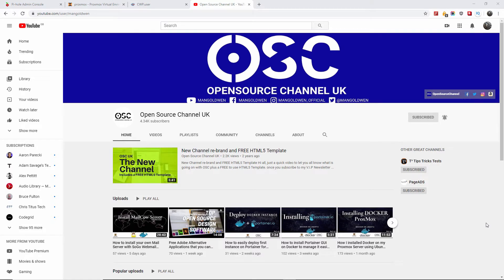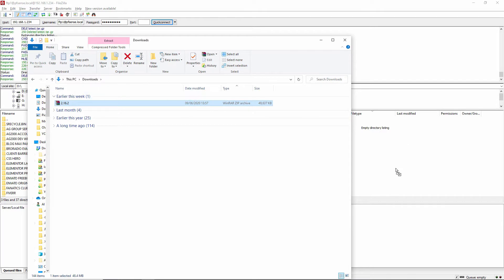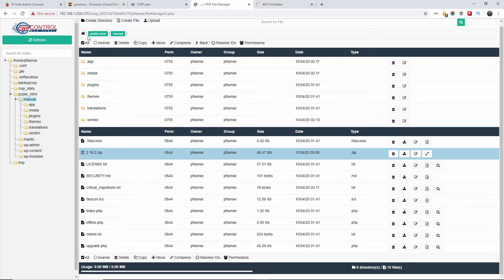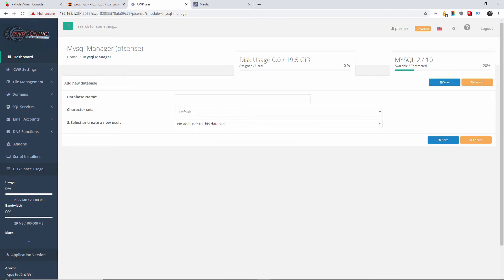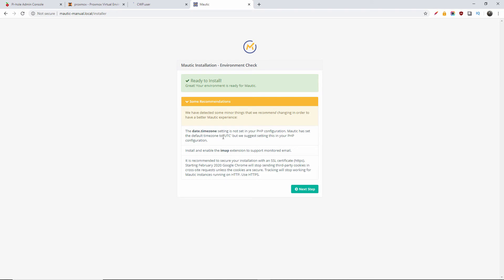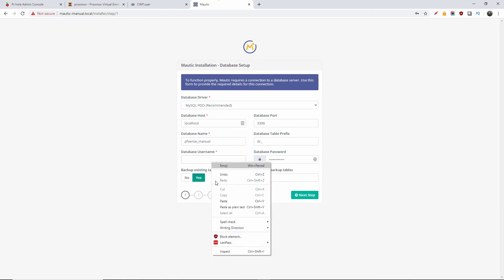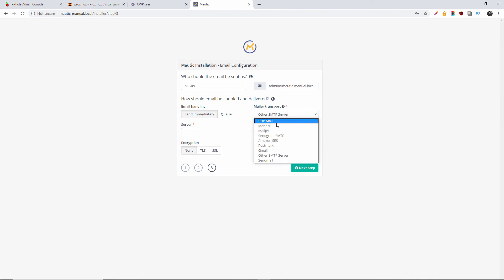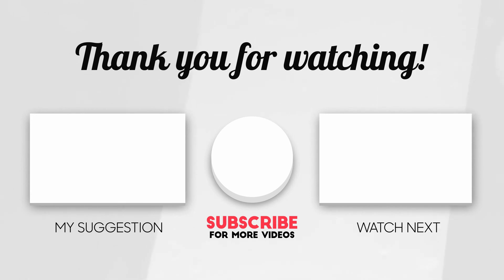How to Install Mautic manually Part 2 of 2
How to Install Mautic manually.

Supporting the World's Largest Open-Source Marketing Automation Project
Mautic & Open Source Marketing Automation the best of it's kind, Mautic enables brands to integrate and personalise all their digital properties and channels into a seamless customer experience. With it’s modern approach to marketing automation, Mautic’s suite of tools enables marketers to deliver higher performing campaigns and content, and achieve superior results.